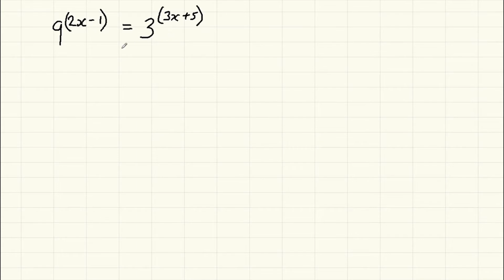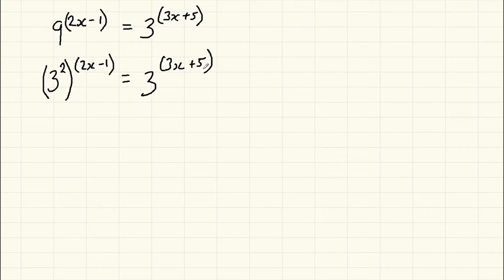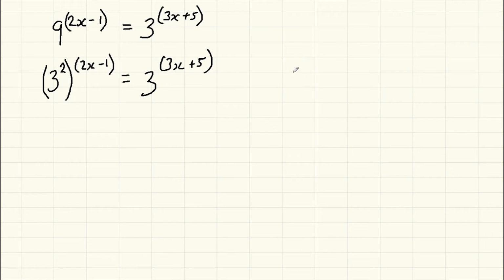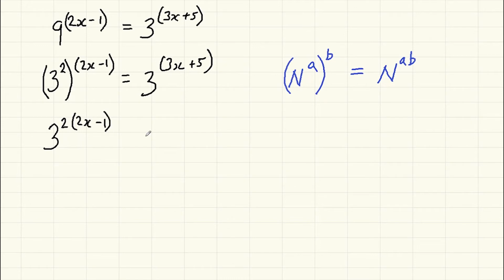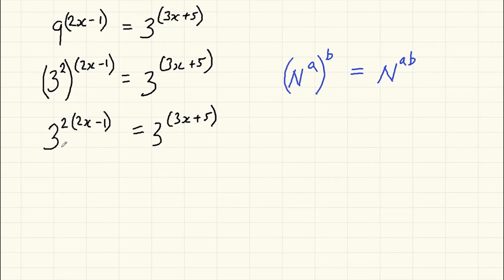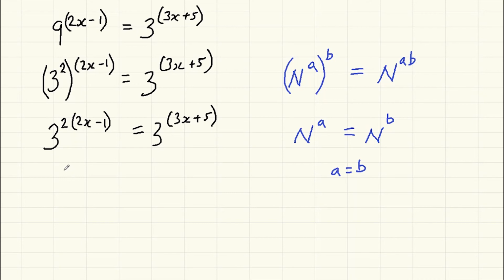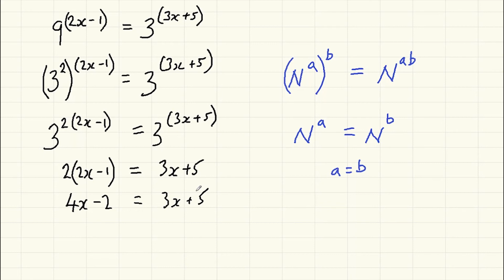Can you solve this? (Variable is an exponent)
How to solve an equation where the variable is an exponent. Basic example. Approach is to make the bases equal.